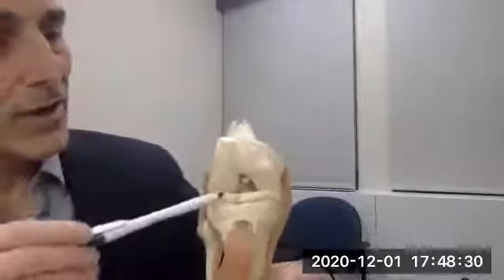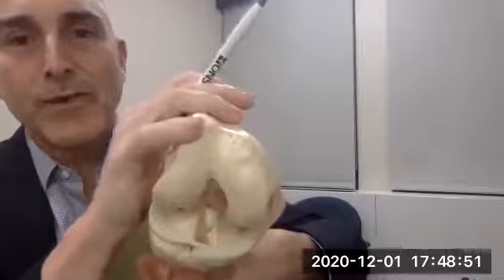Ask an Ortho! with Orthopedic Surgeon, Dr, Marc Kowalsky, of ONS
In this recorded webinar, Dr. Marc Kowalsky of Orthopaedic & Neurosurgery Specialists answers questions from the audience about a range of topics related to the musculoskeletal system.